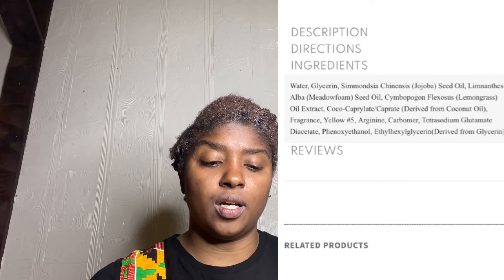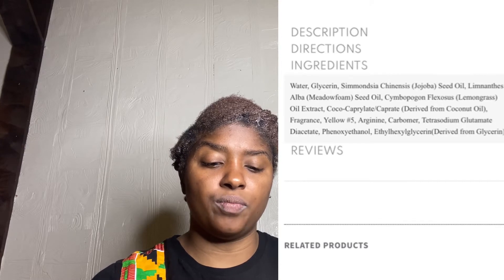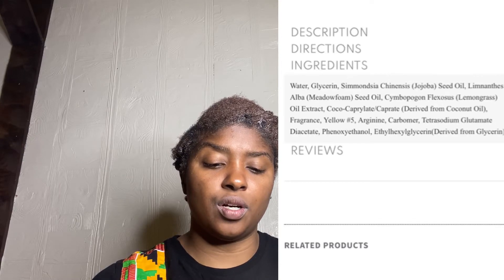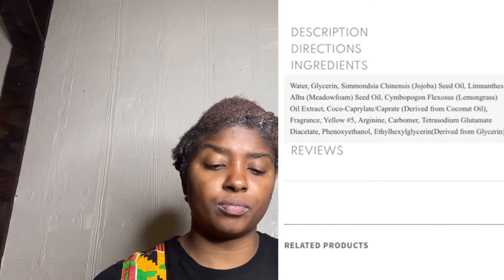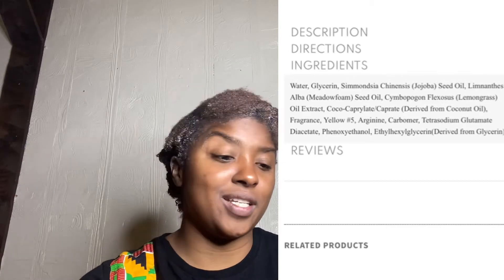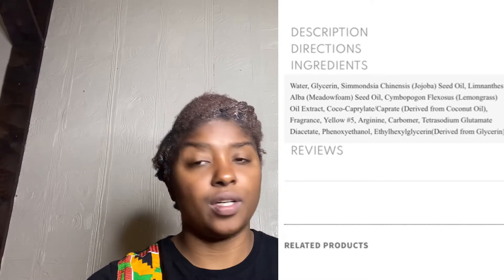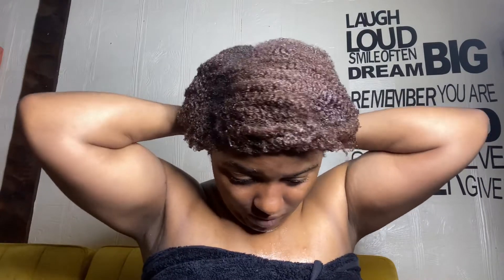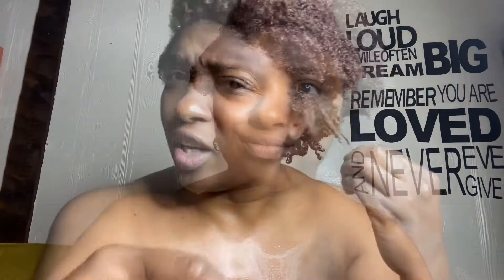OK, ALIKAY?!!!!! ALIKAY NATURALS LEMONGRASS HOLD IT STYLING GEL| First Impressions + Review 💦💦💦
I think I found the one that loves my hair the most!

Berryberrystylishshop.com

ABOUT BERRYBERRYSTYLISH:
If you stopped by, Here’s the deal: This is a channel for the juicy skin + hair tight curl natural on the go. For beauties who love simple ingredients,  fun looks and disrupting the mainstream beauty standards; All while being Vegan, cruelty free, eco friendly, and a DIY enthusiast.